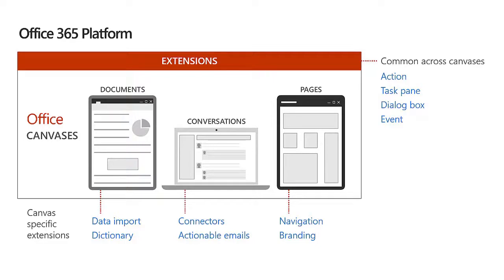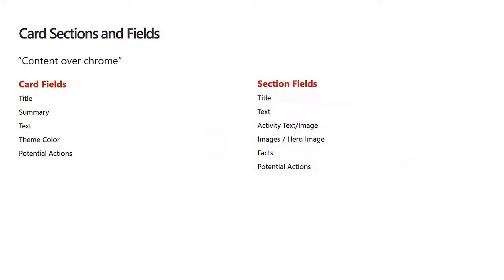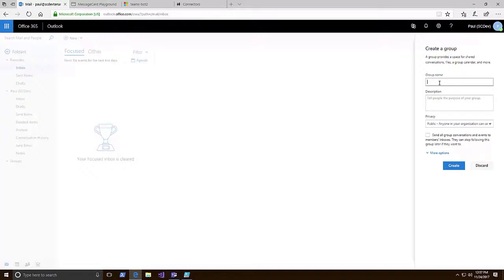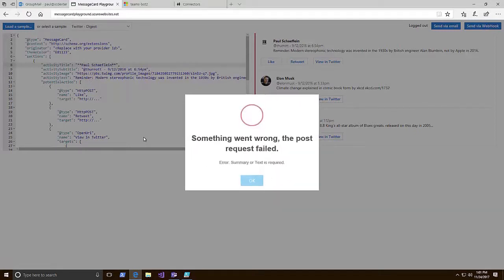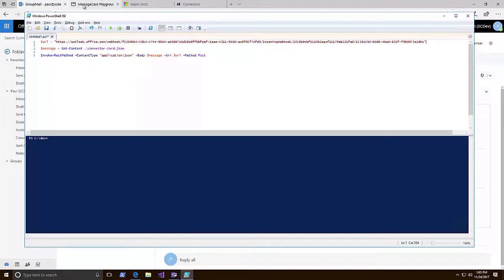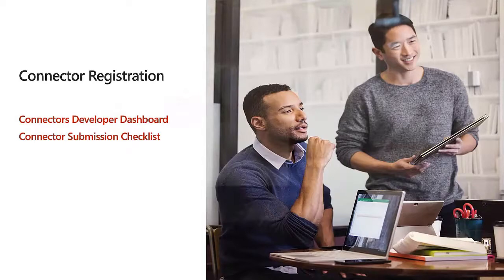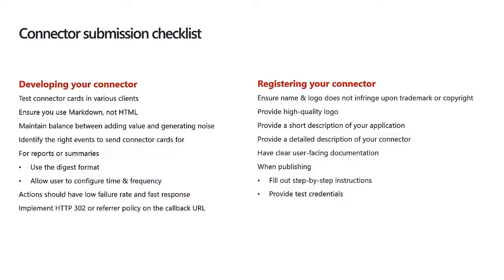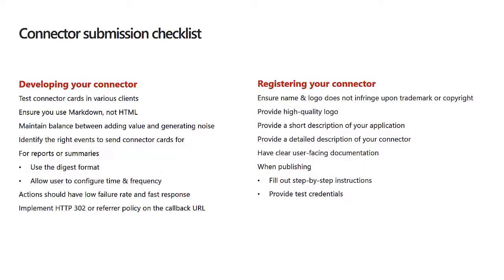Build a basic Connector